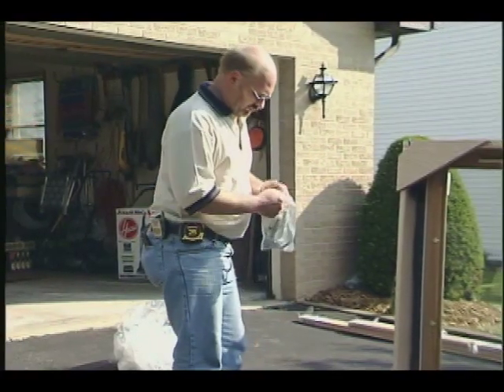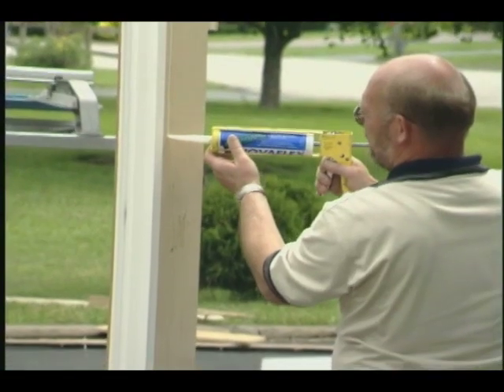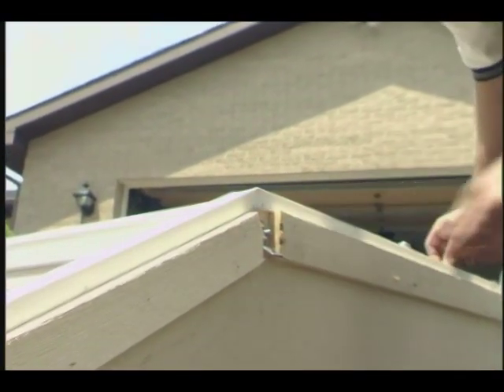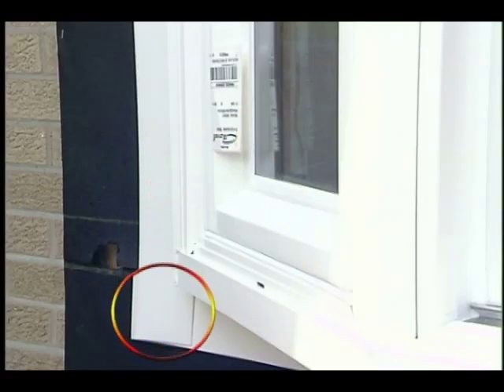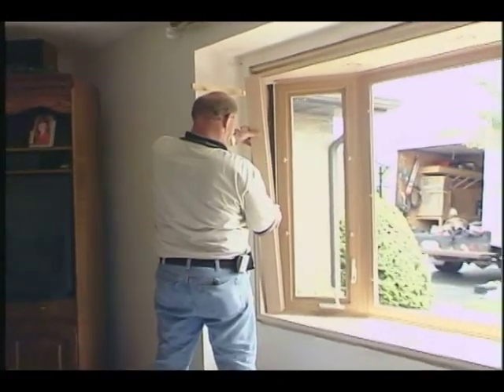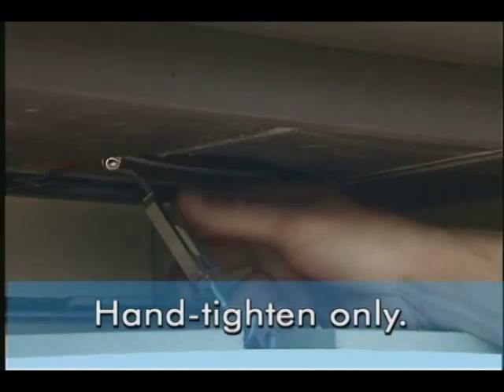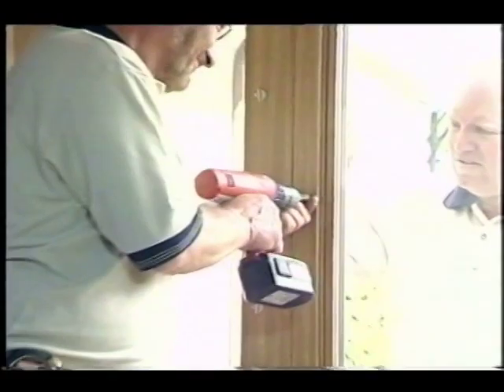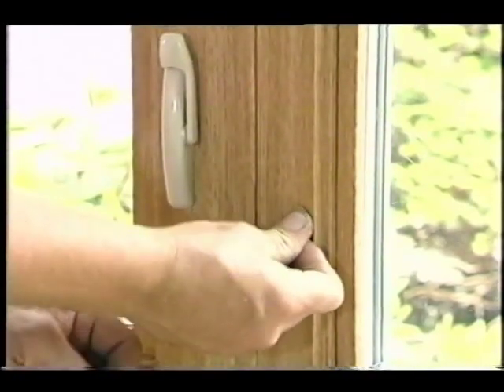Gorell Replacement Bow and Bay Window Installation - Part 2 of 2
- The following video is designed to assist trained home improvement professionals in installing Gorell bow or bay windows properly. This is part 2 of a 2 part series.